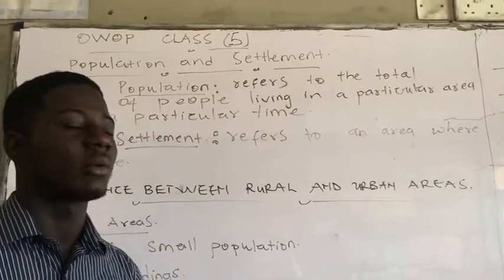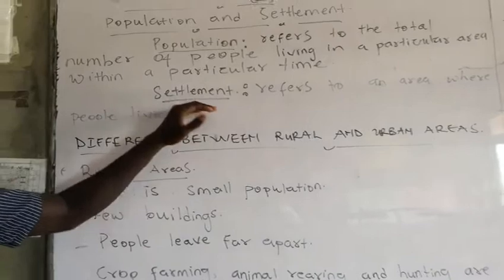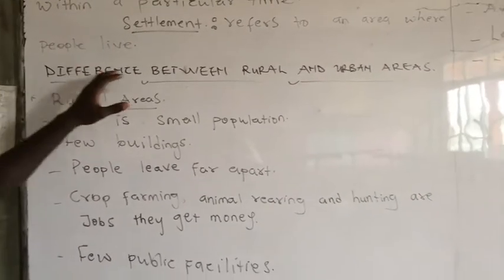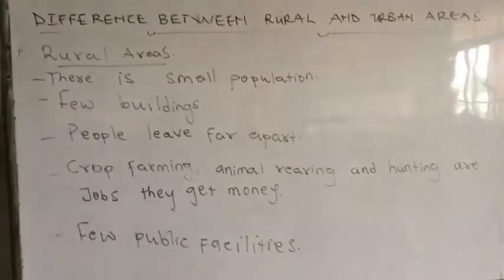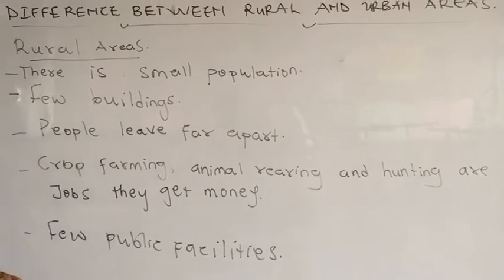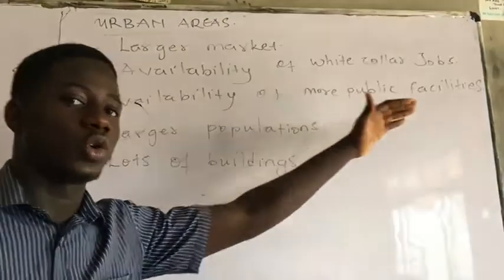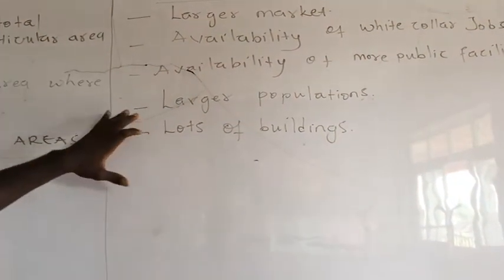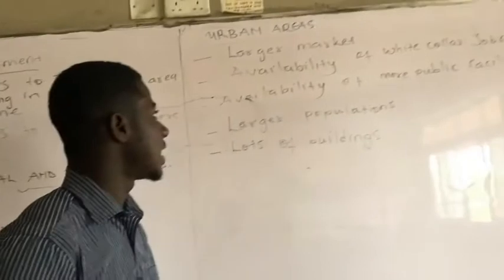Grade 5 Owop Lesson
Grade 5 Owop Lesson By Sir Michael